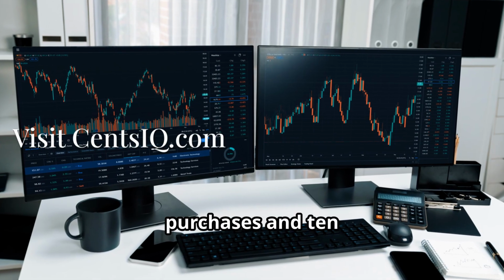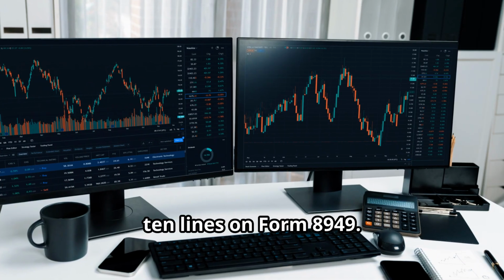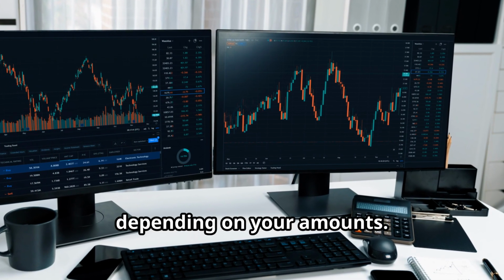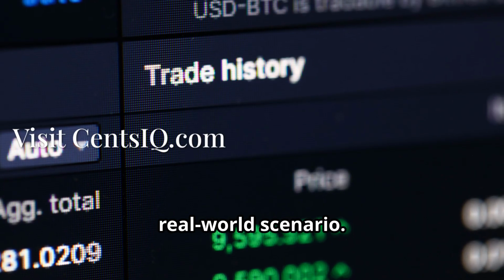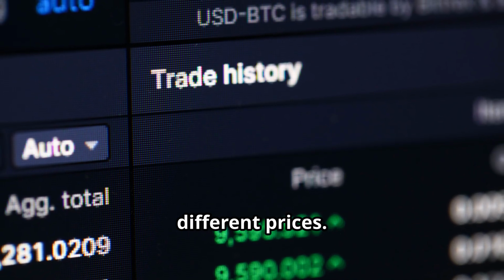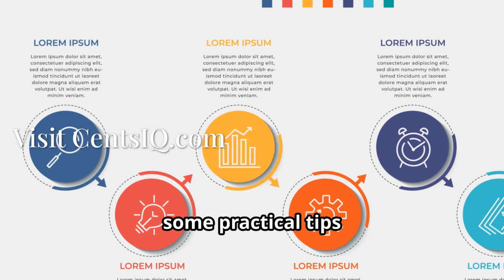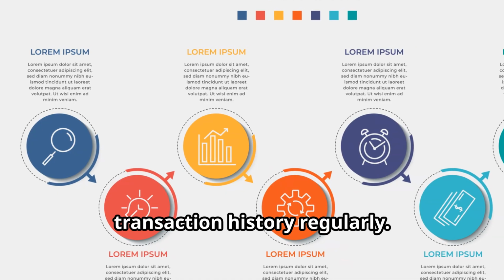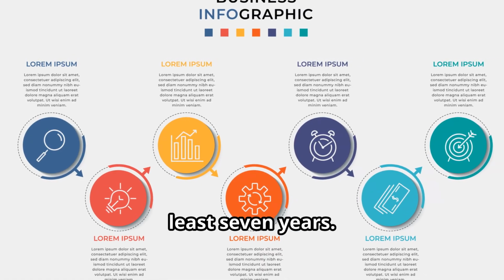Form 8949 Crypto Guide How to Report Multiple Buys and Few Sales in 2025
Complete educational guide to filling out Form 8949 for cryptocurrency. Learn how to properly report multiple purchases and sales using FIFO, LIFO, and other cost basis methods.

⏰ Timestamps:
0:00 The Multi-Buy/Sell Problem
1:00 Understanding Cost Basis Methods
2:00 FIFO Method Explained
3:30 Real Transaction Examples
5:00 Complex Scenarios
6:00 Other Methods (LIFO, HIFO)
7:00 Exchange Reporting Issues
8:00 Step-by-Step Form 8949
9:00 Common Audit Triggers
10:00 Special Situations (Mining, Staking, DeFi)
11:00 Practical Tips & Tools

📊 TOPICS COVERED:
- FIFO vs LIFO vs HIFO
- Tracking cost basis
- Multi-purchase to single sale
- Exchange 1099 forms
- Avoiding IRS audits
- DeFi and special transactions
- Record keeping best practices

TOOLS MENTIONED:
- CoinTracker
- Koinly
- TaxBit
- CryptoTrader.Tax